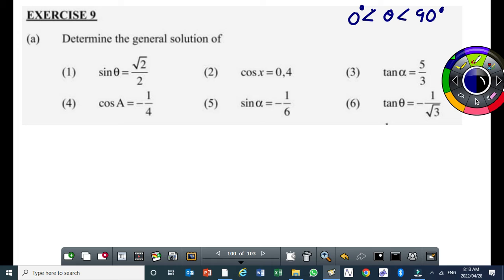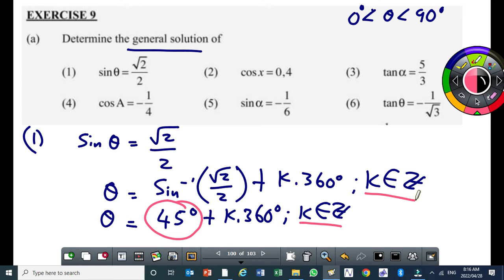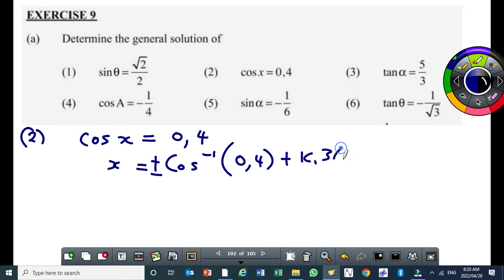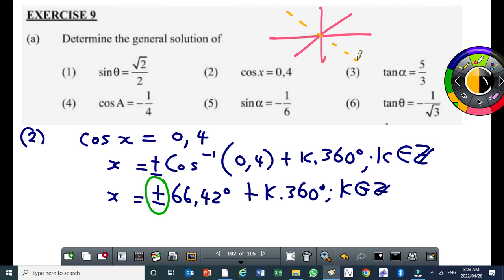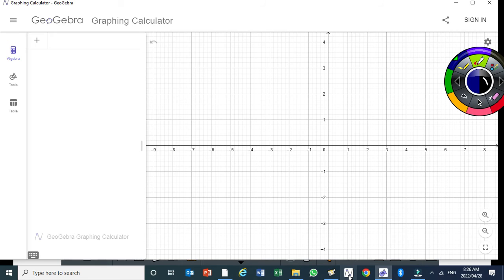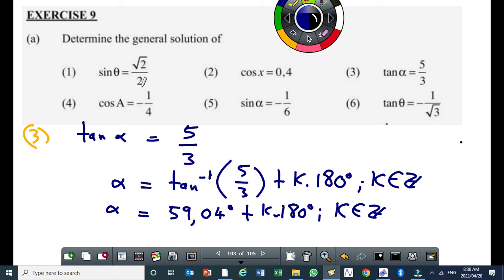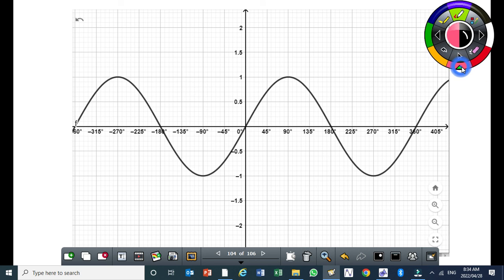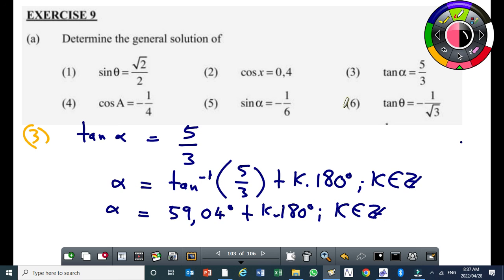The General solution Part 3